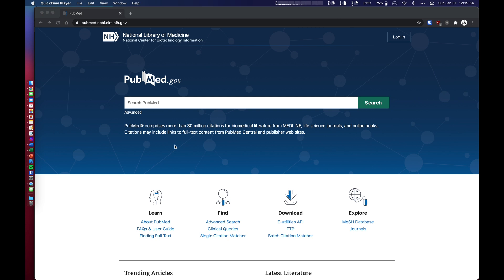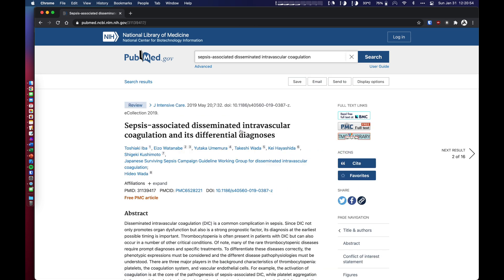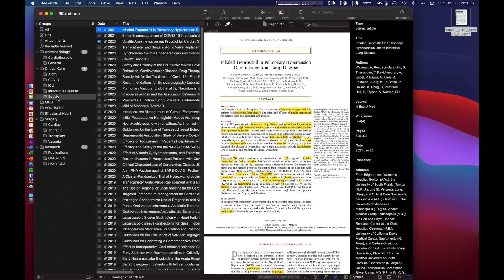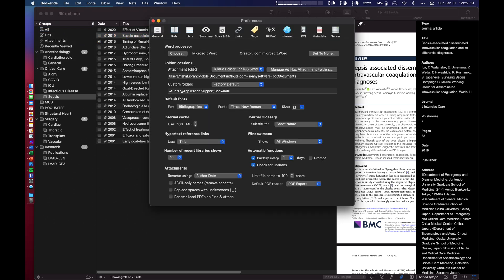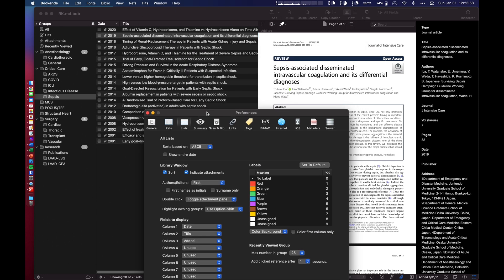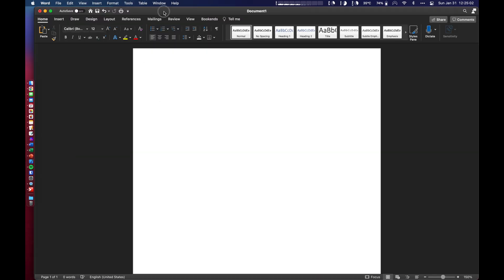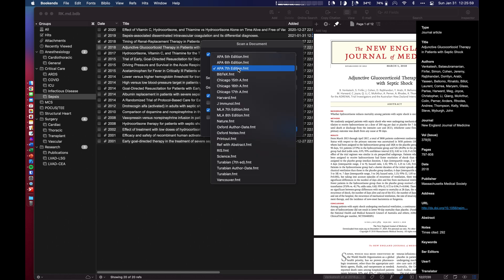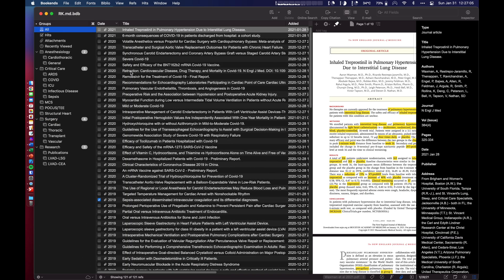Organizing The Evidence With Reference Management Software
Reference management software helps me store, organize, search, share, and synchronize journal articles. Various reference managers usually provide some plugin for Word or Pages to generate citations within a research manuscript you might be writing too! Although I use Bookends for my Apple-based workflow, there are plenty of options (free and paid). Here are a few popular ones: